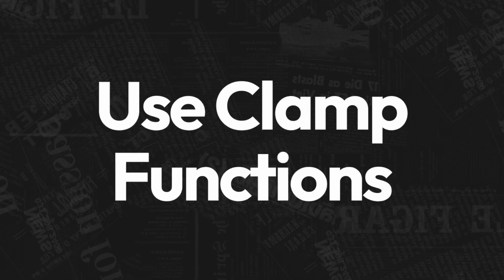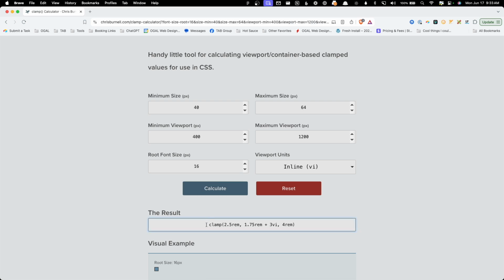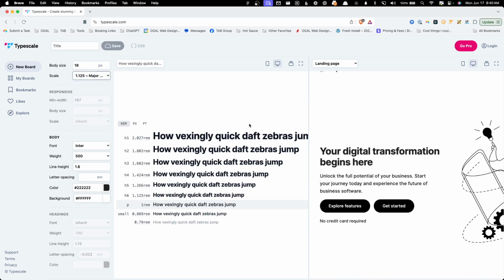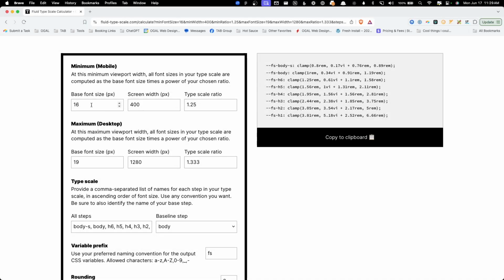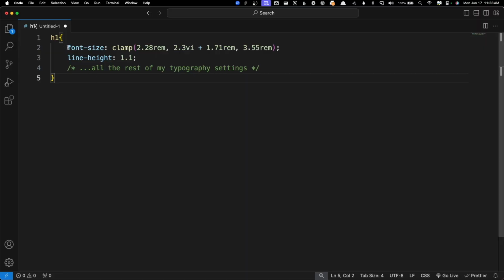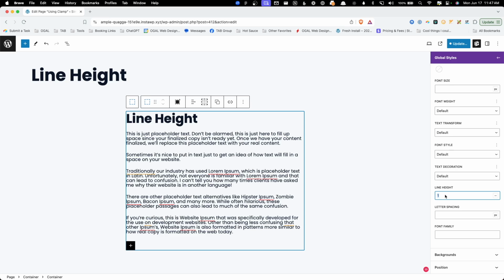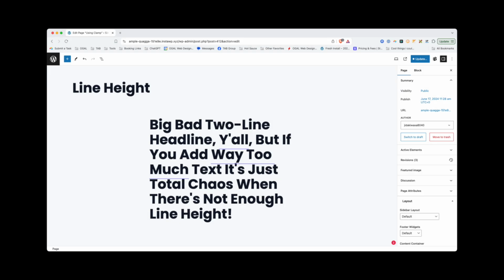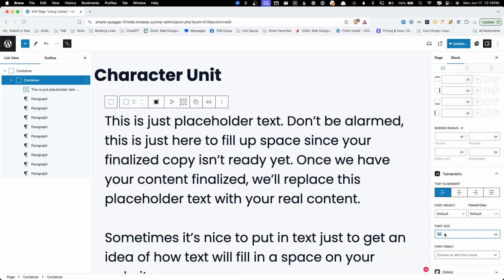Top Tips for Typography: Tools & strategies to improve responsiveness, balance, and accessibility!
When it comes to website design, we tend to spend a lot of time talking about things like color, spacing, layouts, and interactive features.

But it’s impossible to make any of those things look good if you start off with bad typography.

In today’s video, we’re going to focus on 5 impactful tips and tools that will instantly elevate your typography game; making your websites more responsive, balanced, accessible, and easier-to-read.